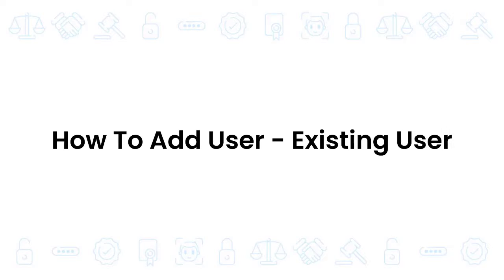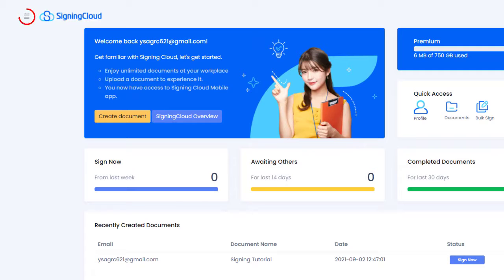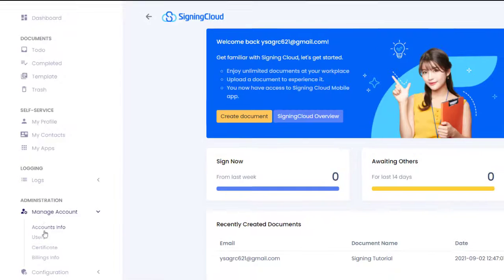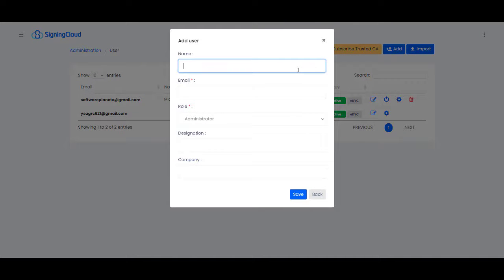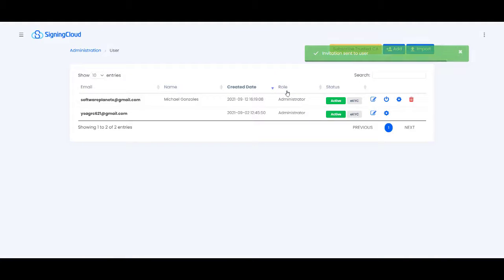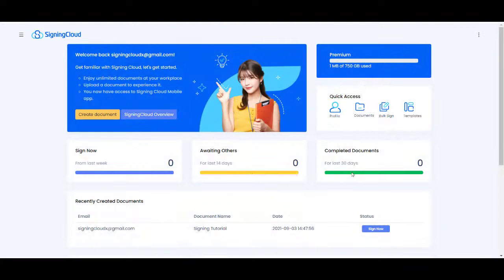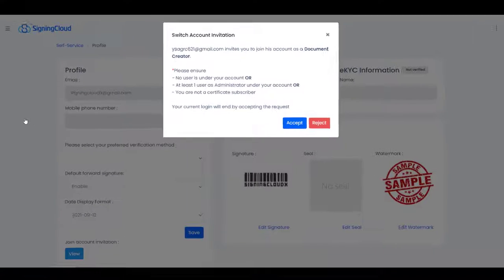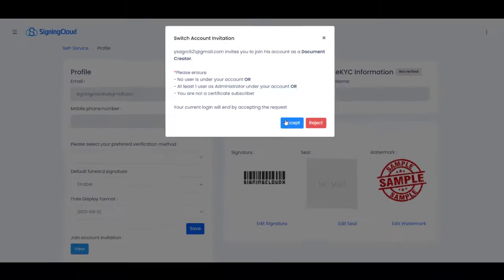SigningCloud Tutorial : [Admin] How to Add an Existing User Account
This video demonstrates on how to add a user who are already an existing SigningCloud user to join your SigningCloud account.